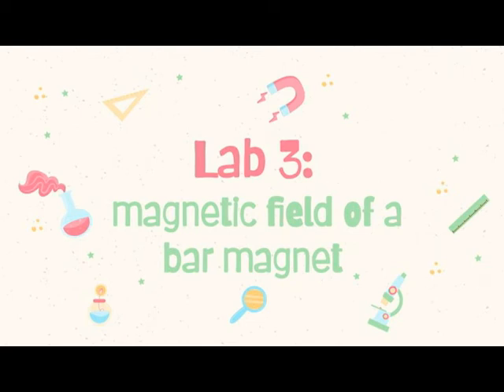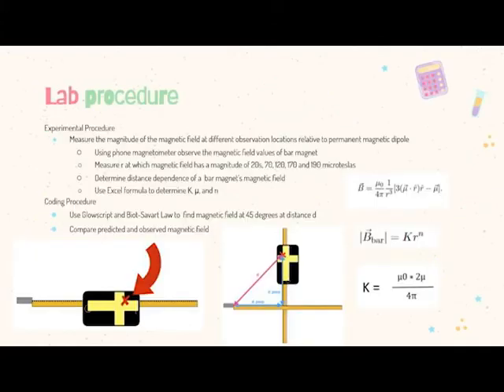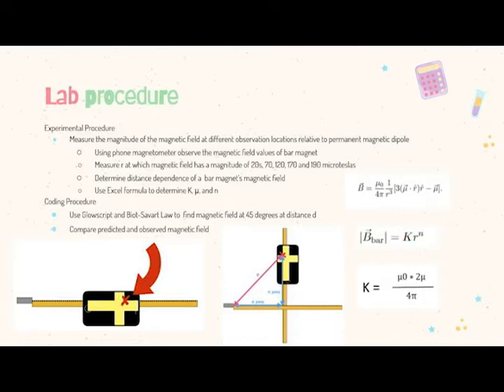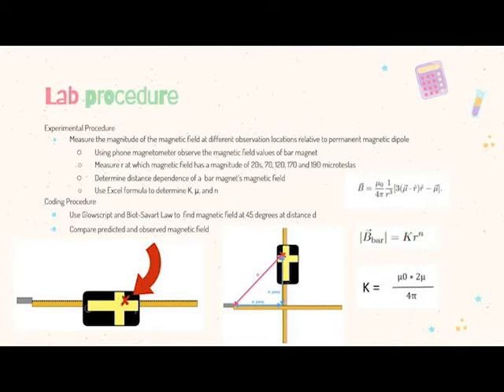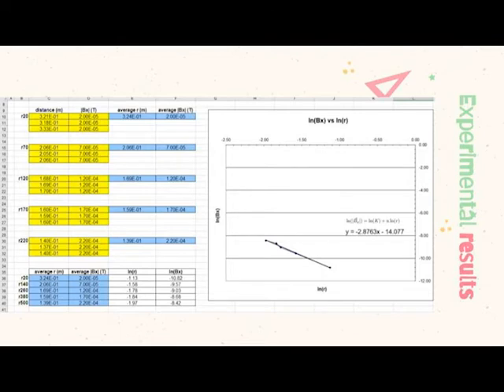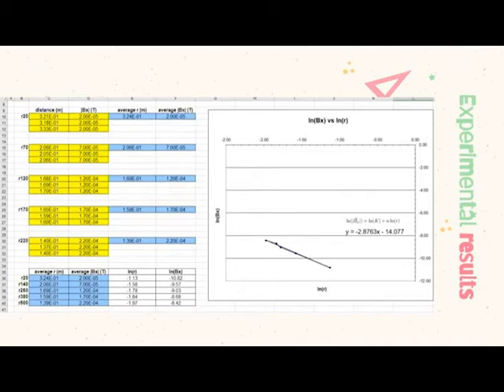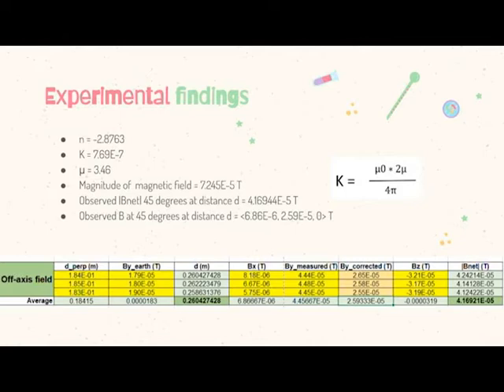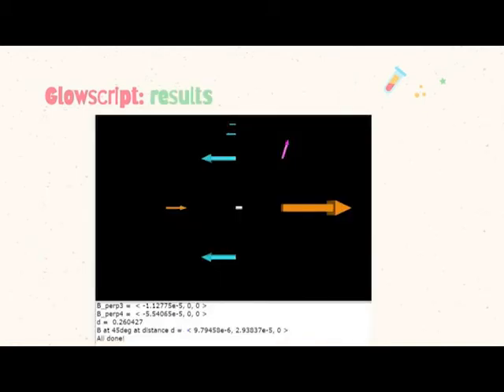Physics 2212 Lab 3